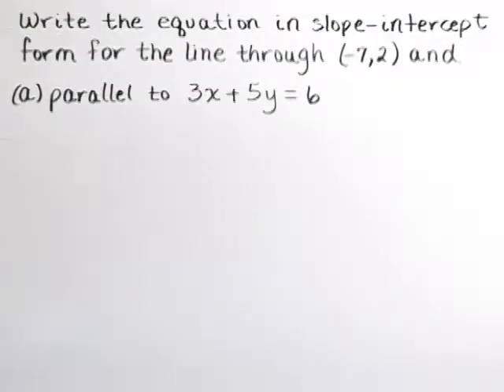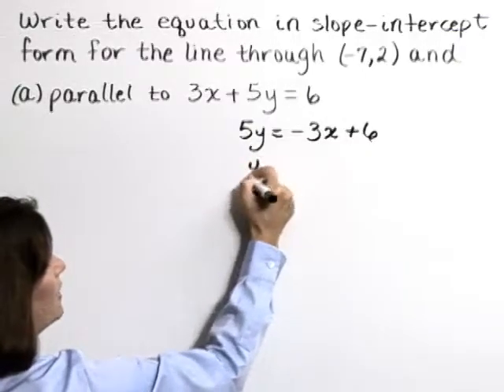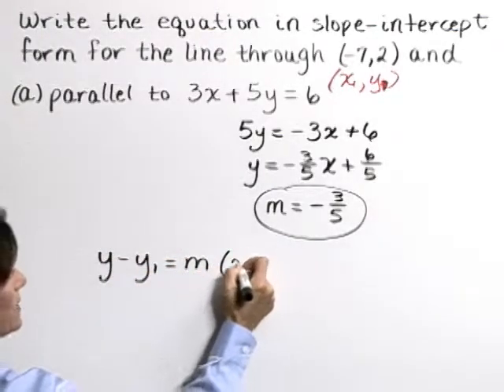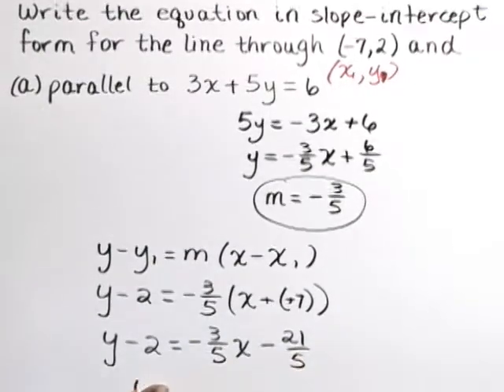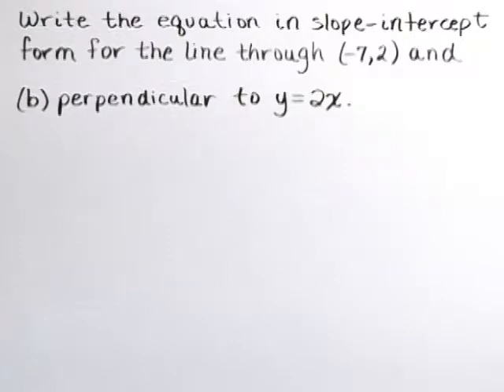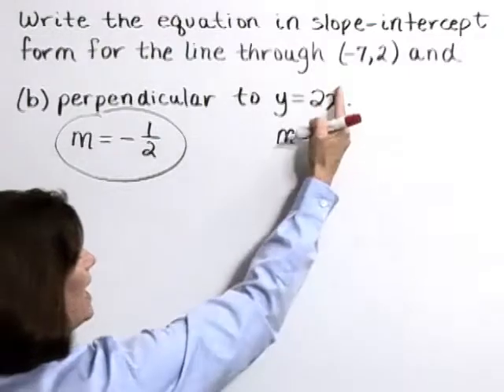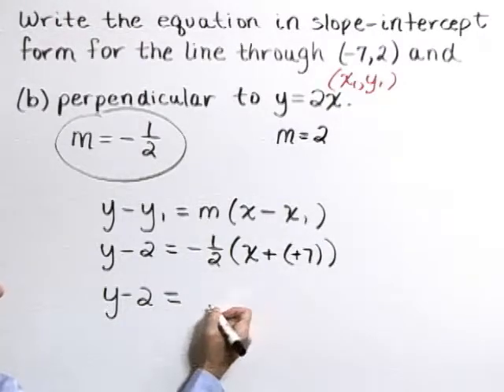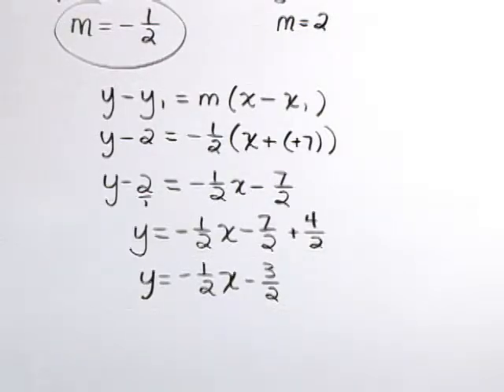Lial Introductory and Intermediate Algebra Chapter Test Prep: Ch. 3 Ex. 20